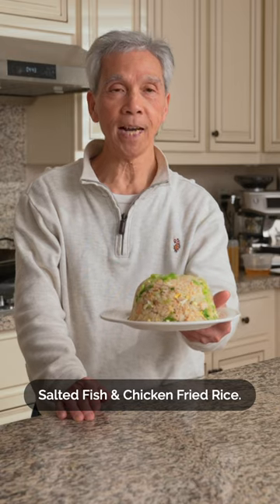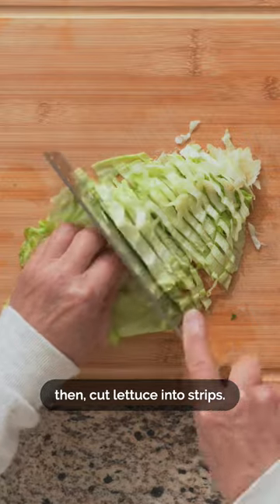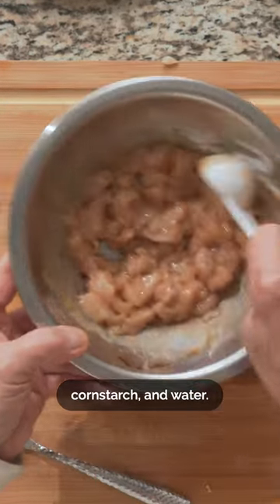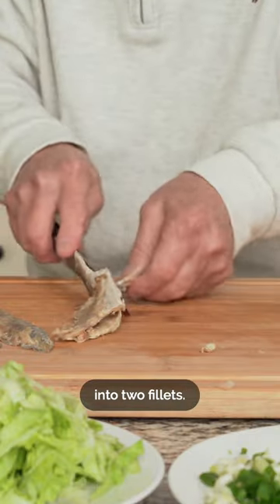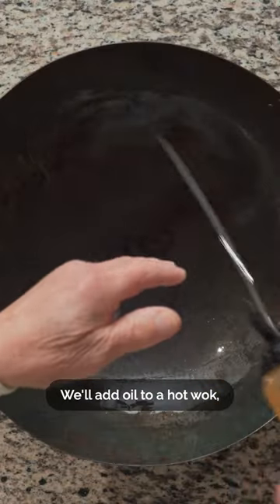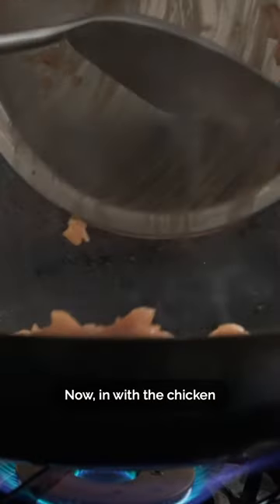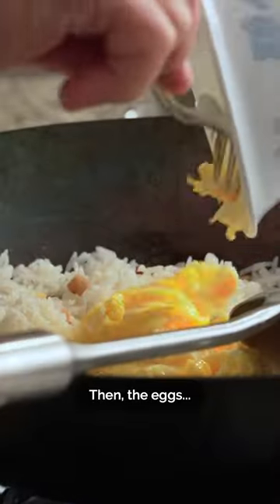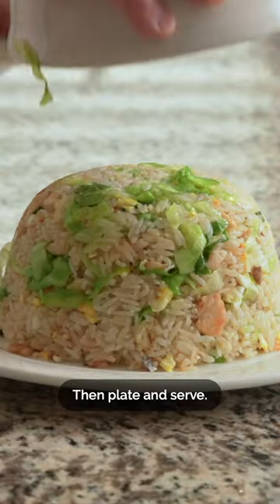🐟 How to make Salted Fish & Chicken Fried Rice, like a Chinese chef! (鹹魚雞粒炒飯)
Formerly known as the “poor man’s” fried rice, Salted Fish & Chicken Fried Rice (鹹魚雞粒炒飯) is now a staple at Chinese restaurants and we’re so excited to share Daddy Lau’s recipe with you today! In this week’s video, we share tips for buying salted fish, the background behind it, and overall how to master the art of cooking with salted fish 🐟

Find the full recipe on our YouTube channel and on our blog at madewithlau.com :)